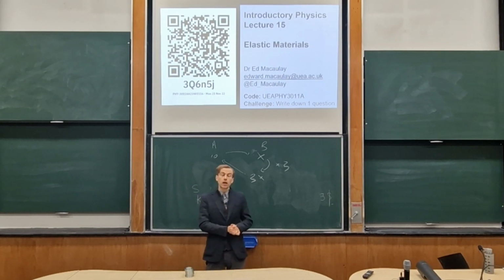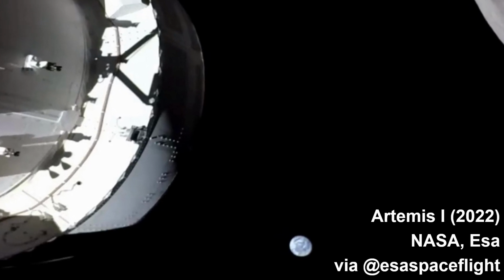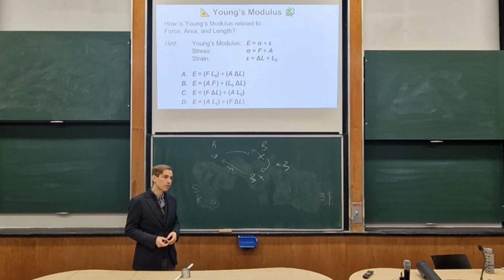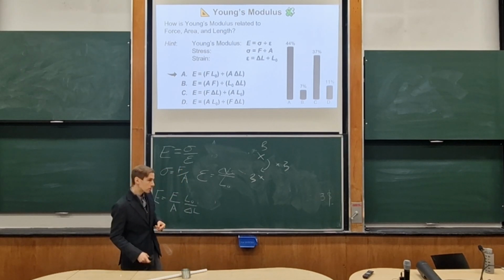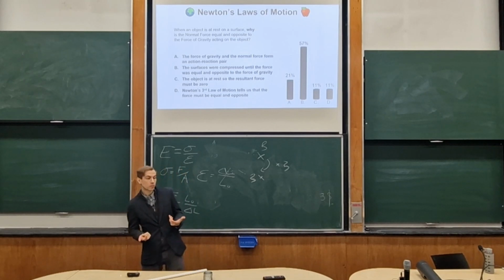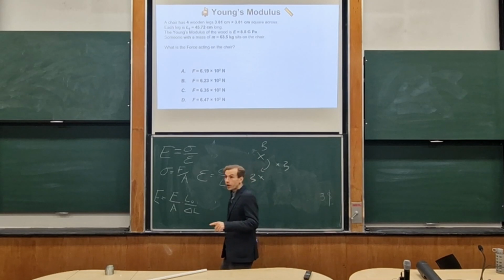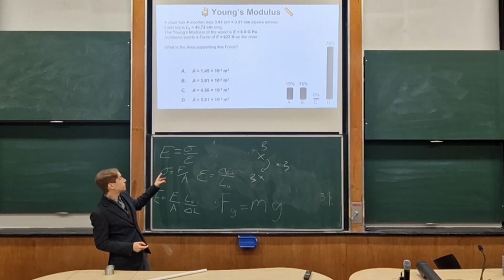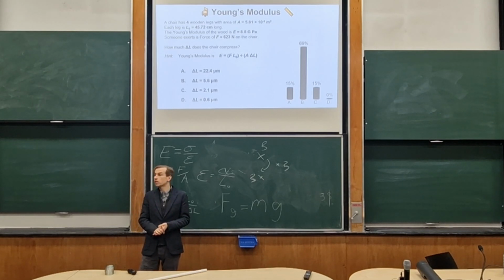Intro Physics Lecture 15: Elastic Materials - Young's Modulus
This is Lecture Fifteen from Introductory Physics, where we focus on Elastic Materials and Young's Modulus. In this lecture, we find out what Young's Modulus is, and see how it relates to Force and Distance. We make some connections to Newton's Third Law of motion, and calculate how much a material compresses when subject to a Force. We also find out about the Tactile Universe astrophysics outreach project, and take a poll about the Artemis missions to the Moon.

Course Textbook
Physics (Fourth Edition), Jim Breithaupt, Palgrave Foundations

Recommended Calculator
Casio FX-83GTX

Video Chapters
00:00 Introduction
01:50 Artemis I
04:00 Which mission would you go on?
08:50 Tactile Universe
12:00 Young's Modulus definition
13:20 Young's Modulus, force, and distance
17:20 Recap Newton's Third Law of Motion
21:10 Force on a char
24:30 Cross-sectional area
27:00 Compression and Young's Modulus
30:20 Announcements for this week